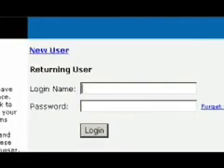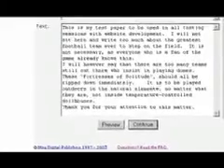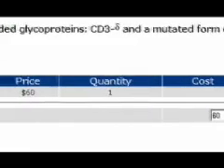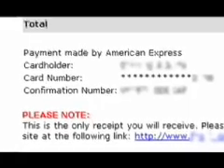submitSMART Demo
Digital Abstract Management - submitSMART™ registers authors, collects abstracts, presentation preferences, and more.